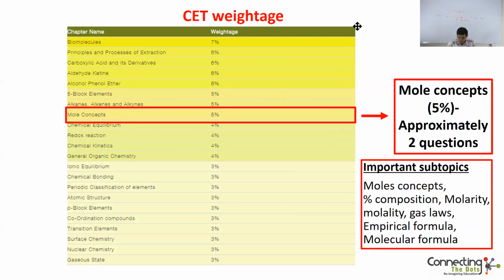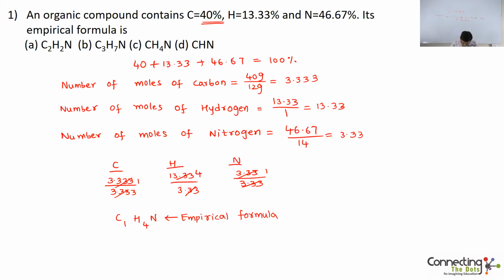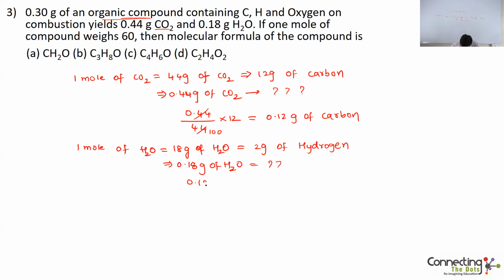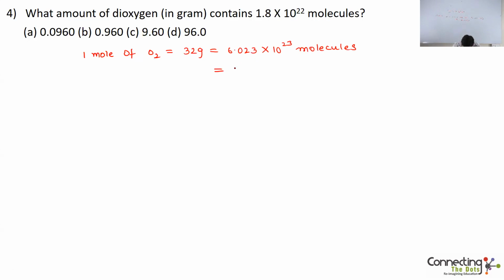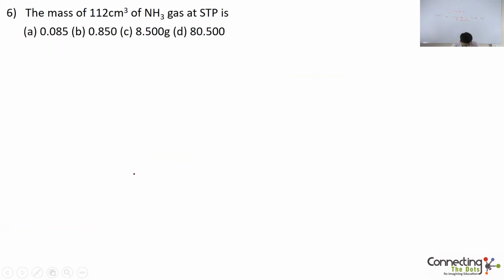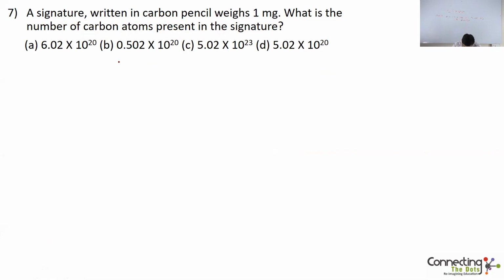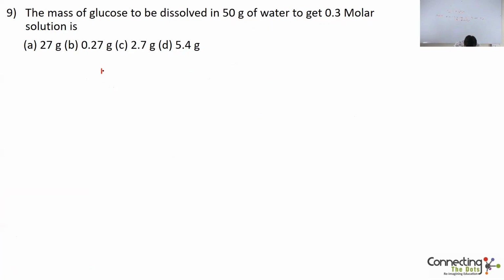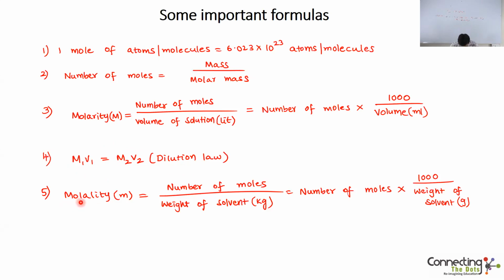PUC 12th std Chemistry Mole concept